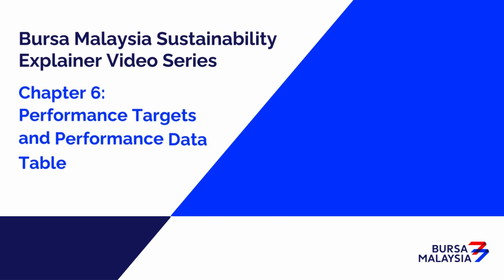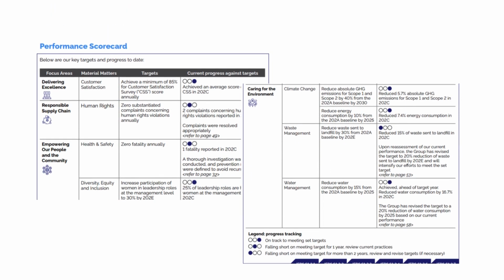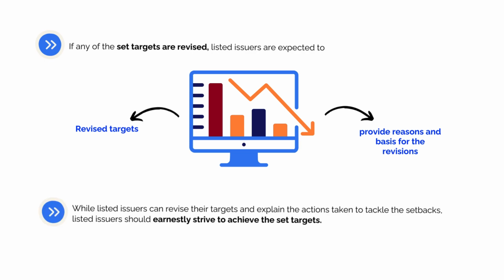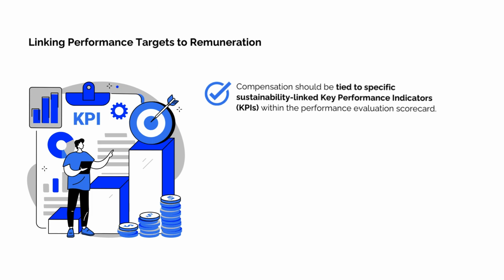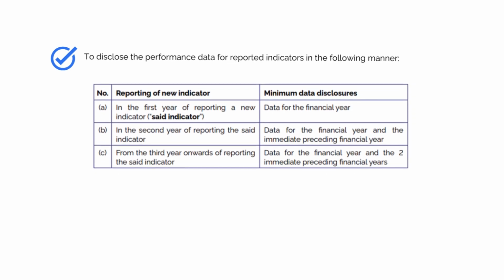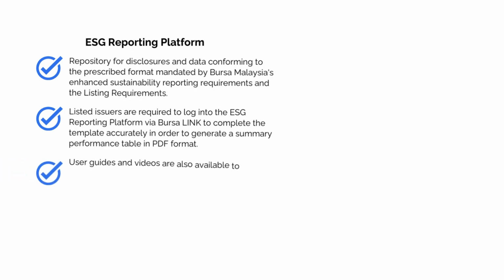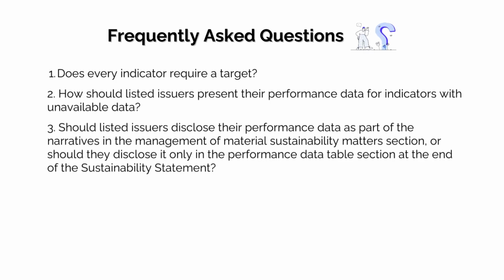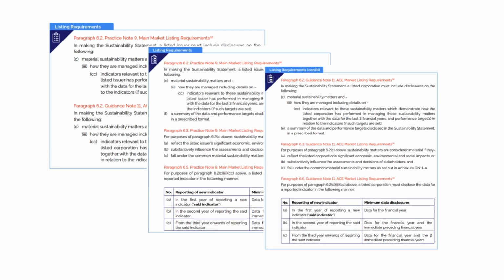Bursa Malaysia Sustainability Explainer Video Series Chapter 6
Performance Targets and Performance Data Table